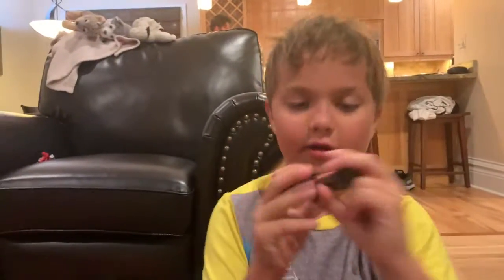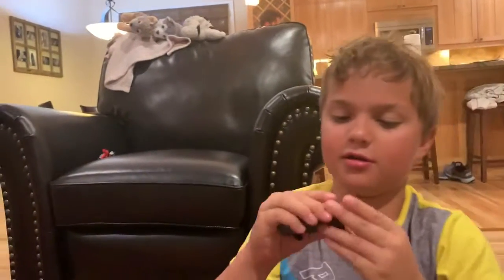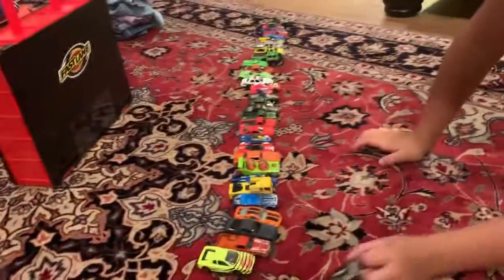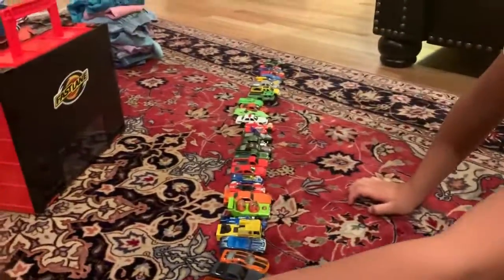Jackson and Skylers preview car lot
Jackson and Skylers preview Matchbox car lot